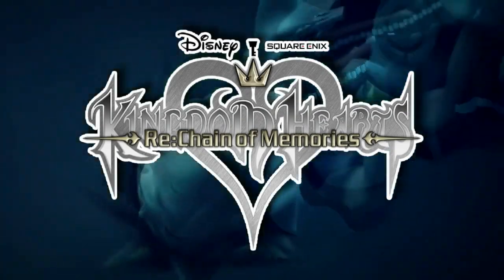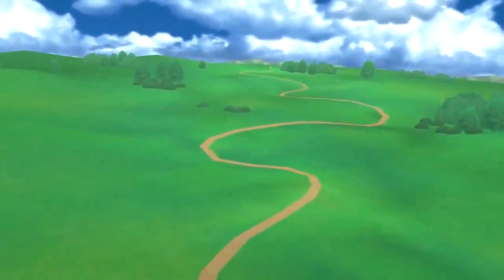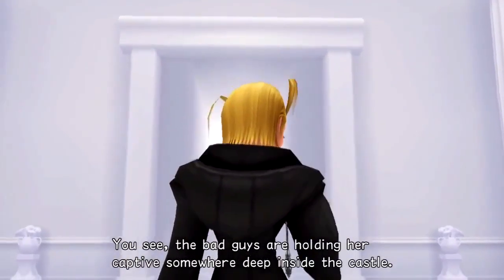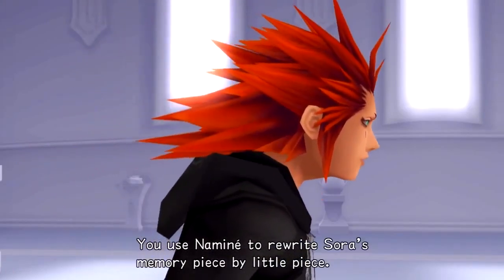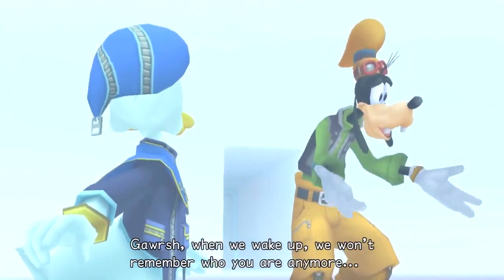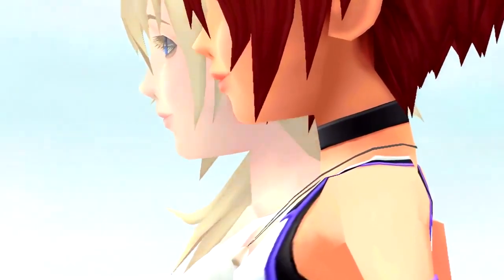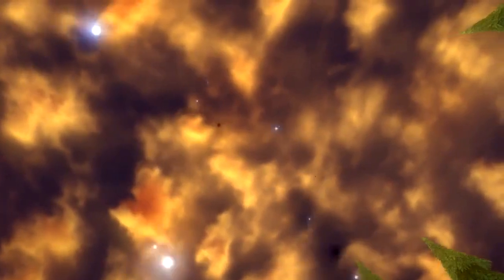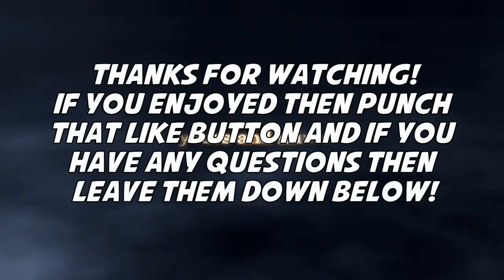The Story of the Kingdom Hearts Series: Re;Chain of Memories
What Up Everyone! Today,I am going to explain the story behind Kingdom Hearts Re;Chain of Memories! :)

Song: "Rising Sun (Rock version)" By: Hikari
"Simple and Clean" (remix) By: Outsyder
Tell me any music you would like for me to use!